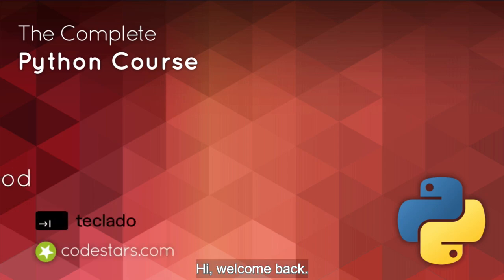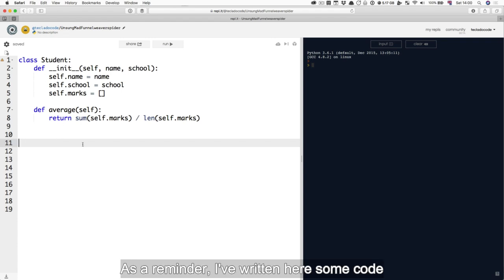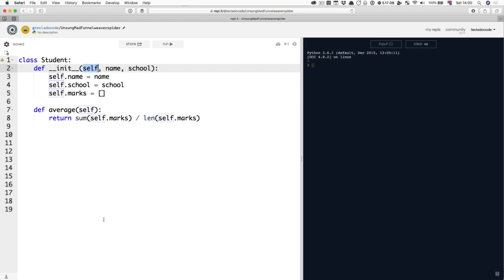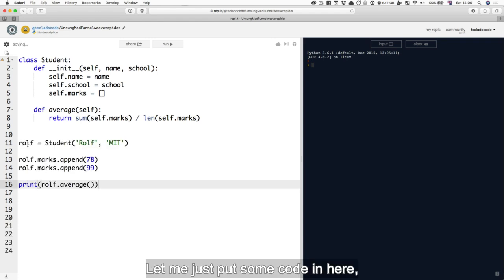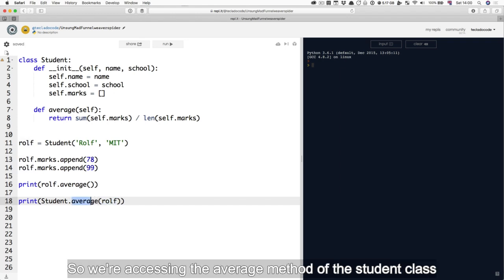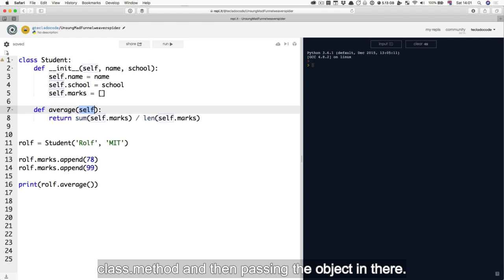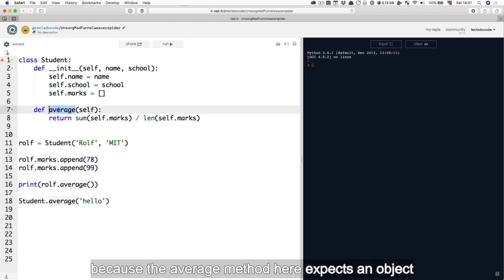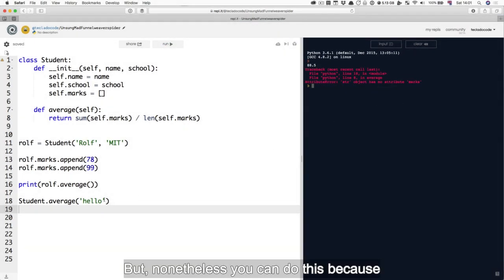51 @classmethod and @staticmethod in Python